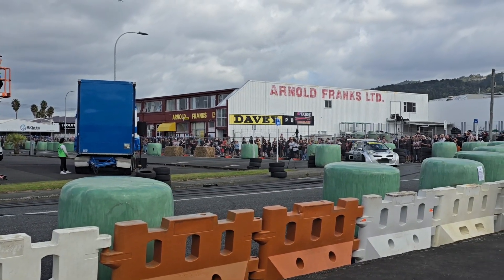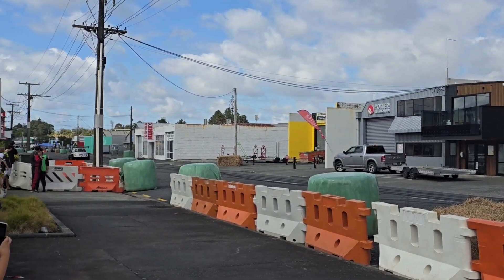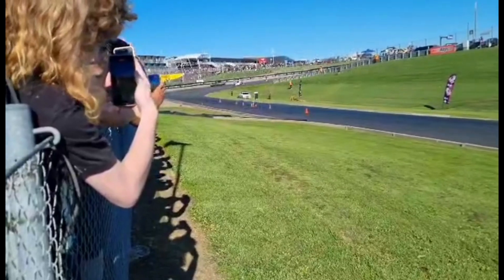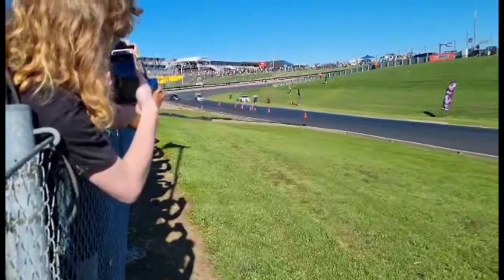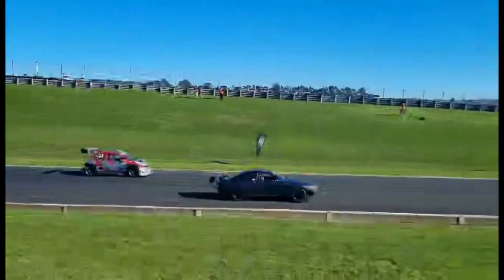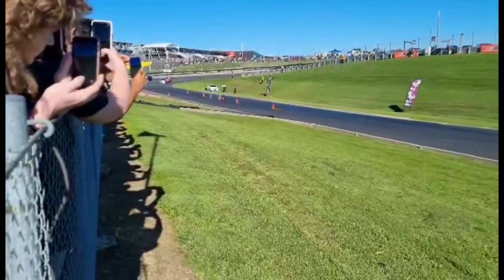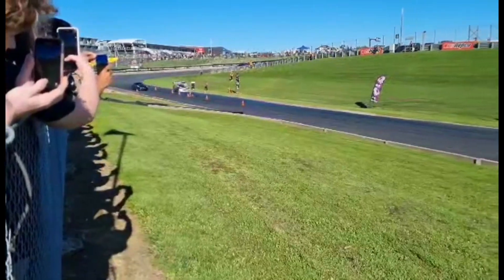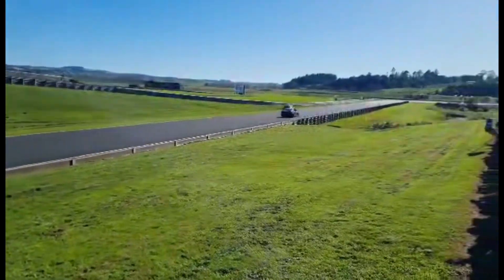Link Razor PDM Updates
A bit over two years in with our Link Razor PDMs and they are running perfectly :)

There have been some updates to the software & firmware & also with the pricing structure, in this video I cover some of the basics but watch out for the full details to come officially from Link ECU in the very near future.

Yeah I'm going slightly rogue but you love so it's OK :P

Previous videos on the subject (from our channel)